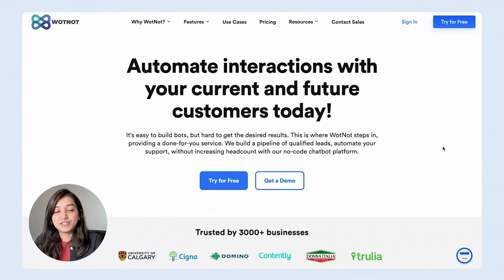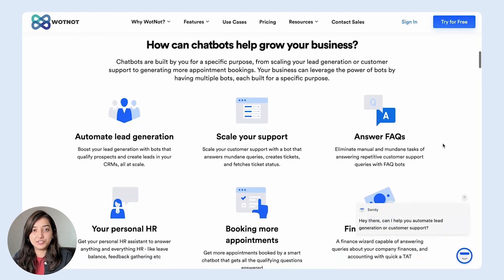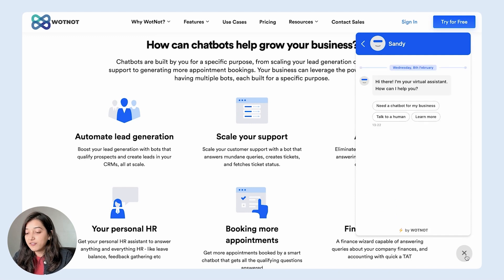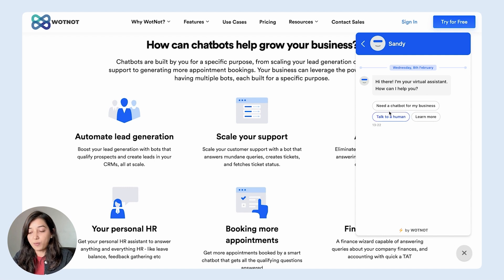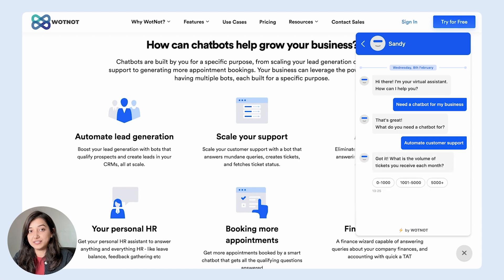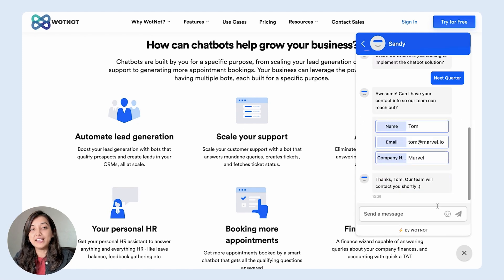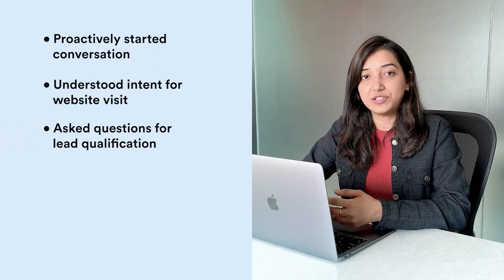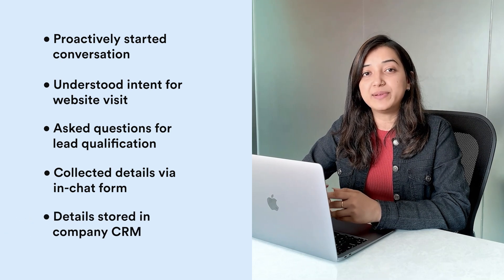Lead Generation Chatbot Demo | WotNot Use Cases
Automate lead generation and turn website visitors into qualified leads with WotNot

Check out this demo video where we show what the lead generation experience is like with WotNot for the end user